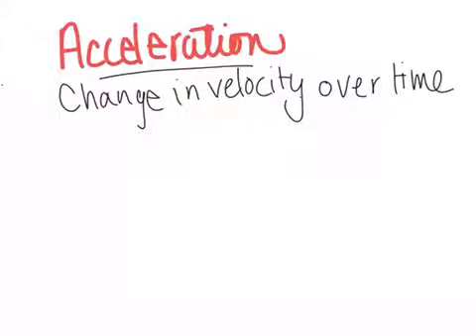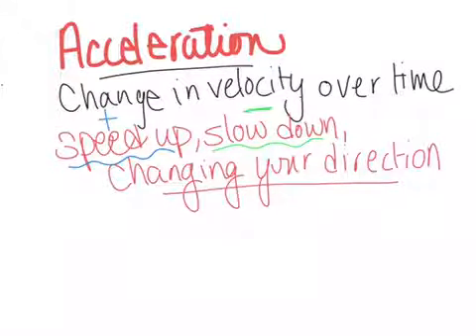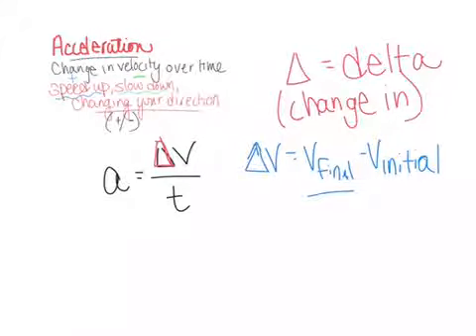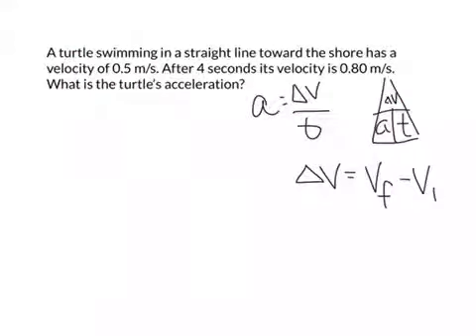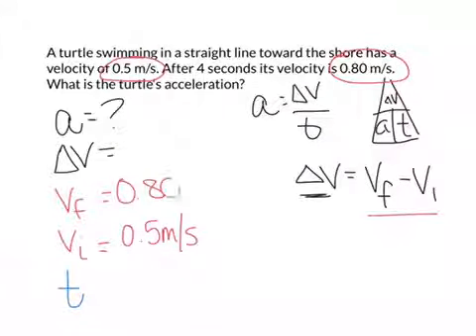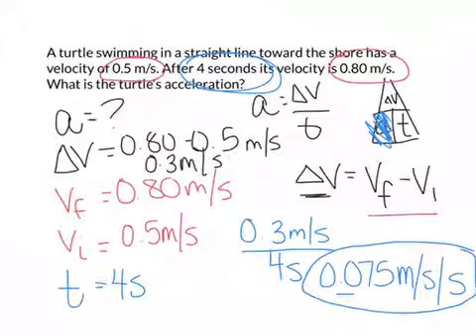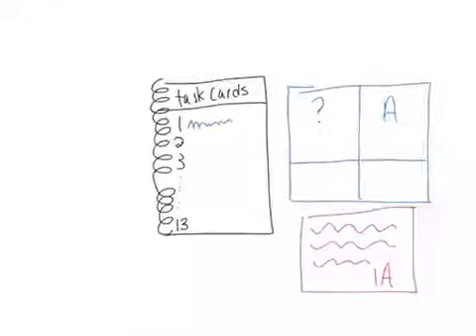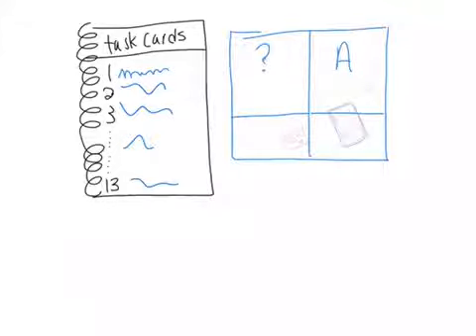Week 1 explain part 2